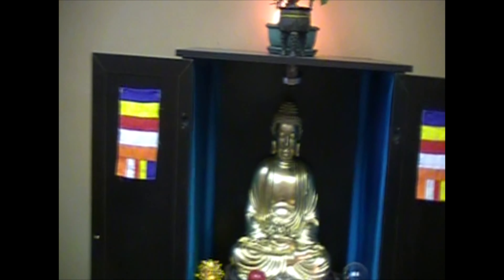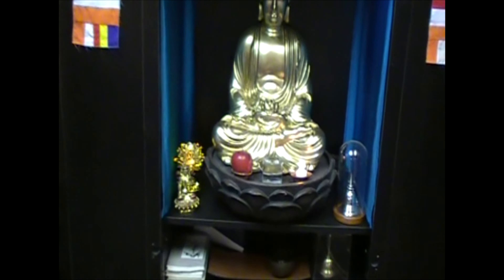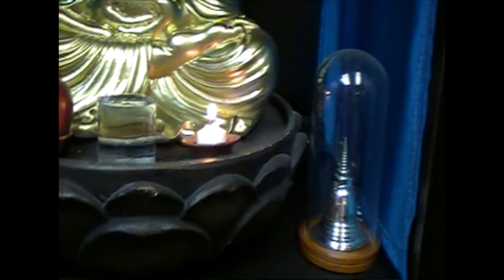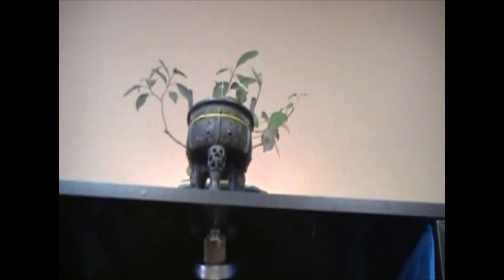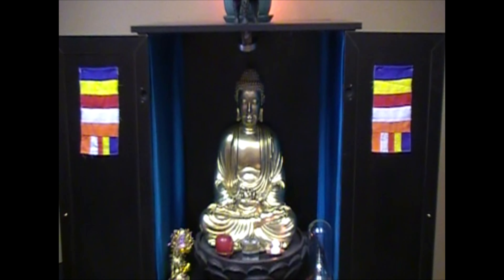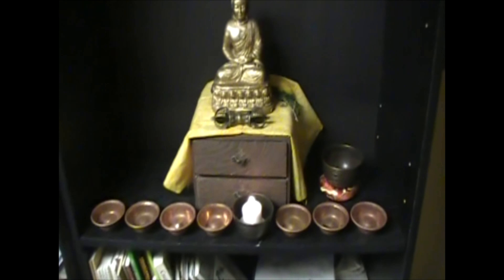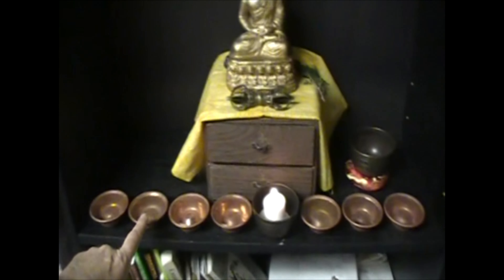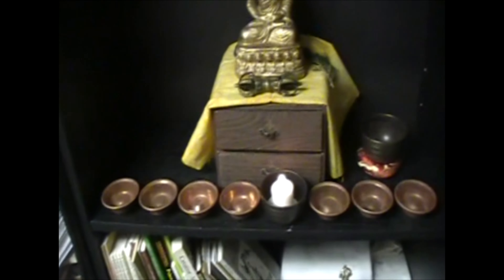Different offerings on the Buddhist Altar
Part of the free class 'Basics of Buddhism' by The Centered Path.

Buddhist Minister, Reverend Sean Thompson of the Centered Path teaches basics of Buddhism, tradition, philosophy and training in small segments that are easy to understand and geared to help people come up with more motivation and enthusiasm in researching Buddhist thinking and practice.  I focus on the common texts which support eachother from Theravada, Vajrayana, Mahayana as well as Chan/Zen studies.  I am no expert on all things Buddhist, I too am learning and this helps me dig deeper for understanding and to help this be easier for me and others on the path to liberation.